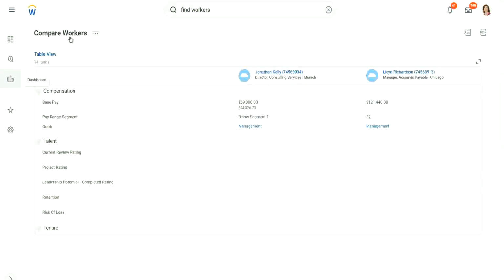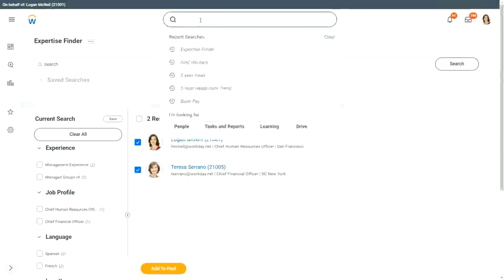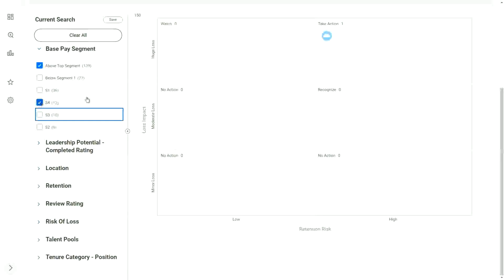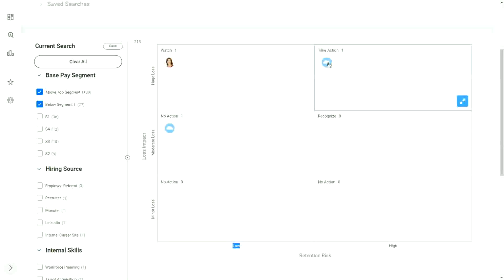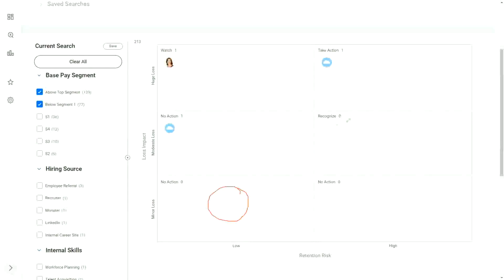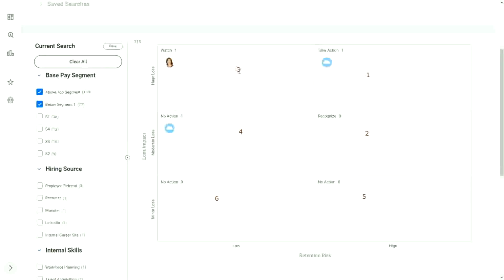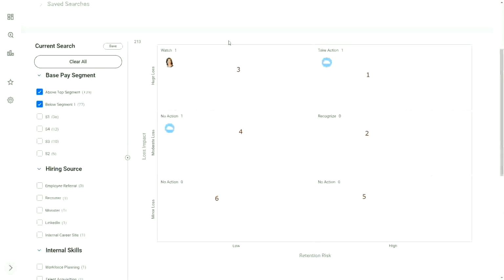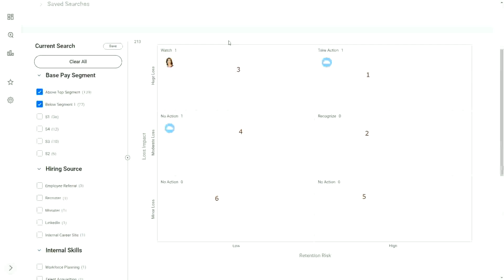Base Pay Report In Workday HCM Part 2